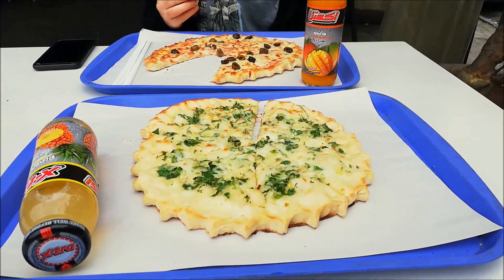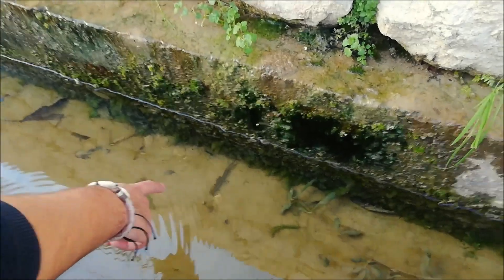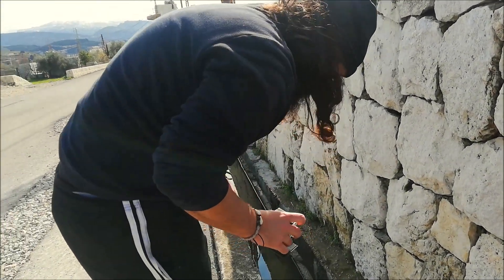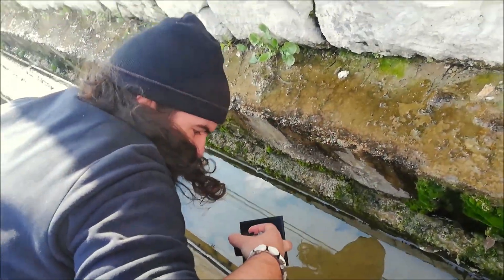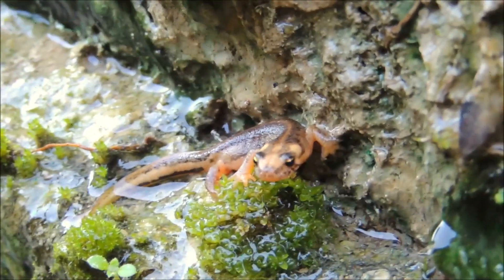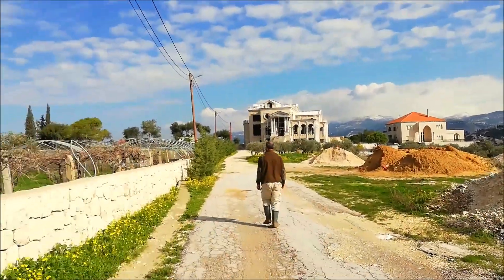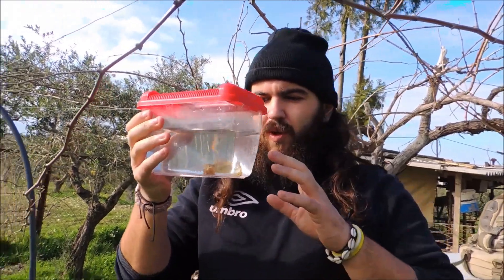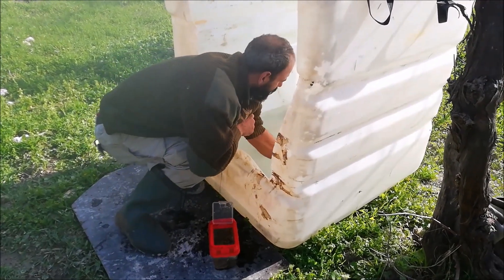Herping Lebanon: Exploring and release of the Southern Banded newts (Ommatotriton vittatus)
I received a report about a bunch of Southern banded newts (Ommatotriton vittatus) trapped and so it was a sunny winter day I took the advantage of the weather and went for some exploring and to set the newts free.